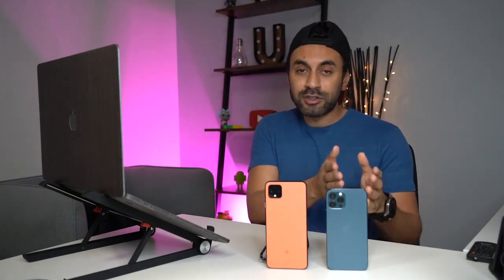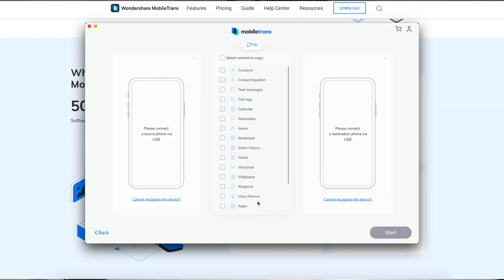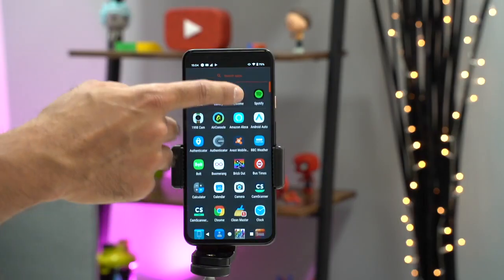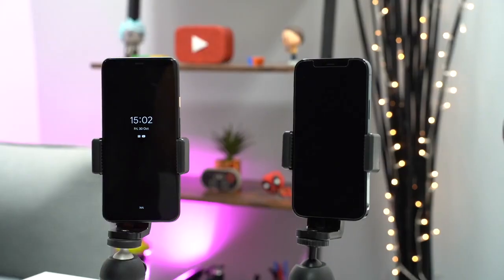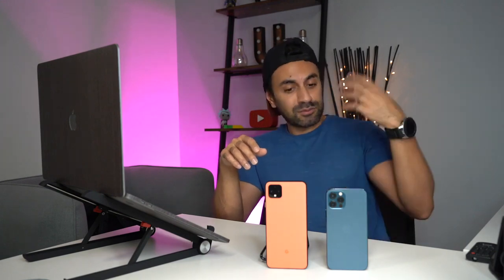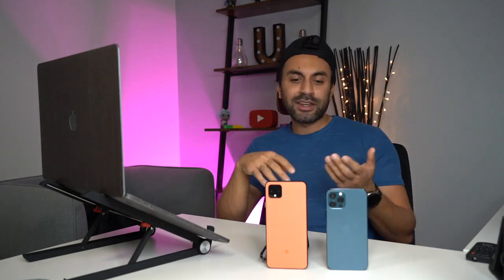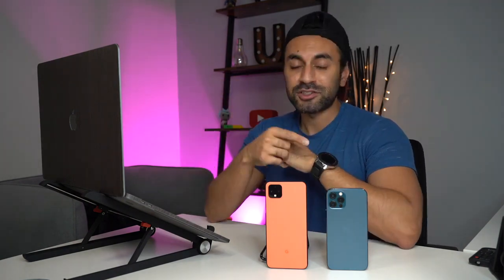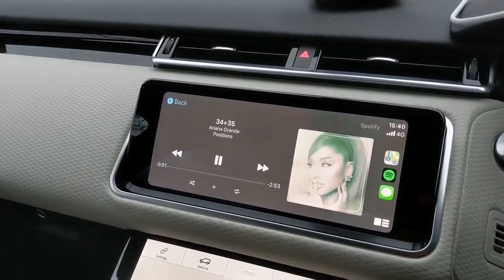Switching from Android to iPhone after 10 Years THINGS YOU NEED TO KNOW!